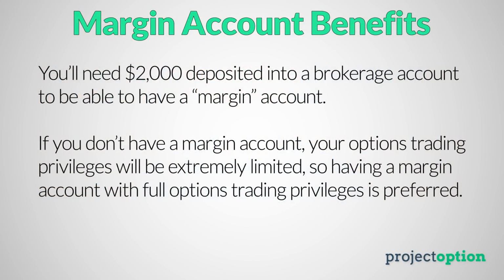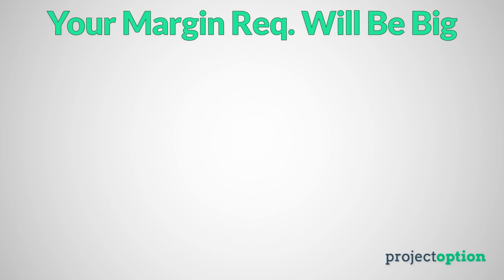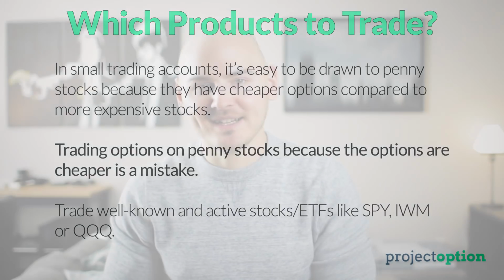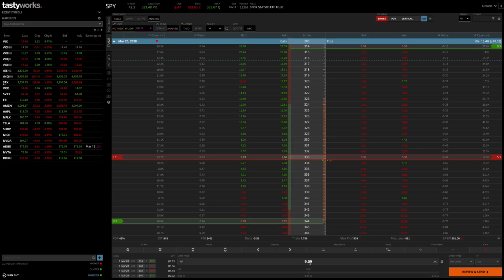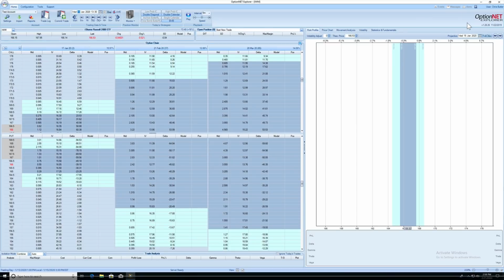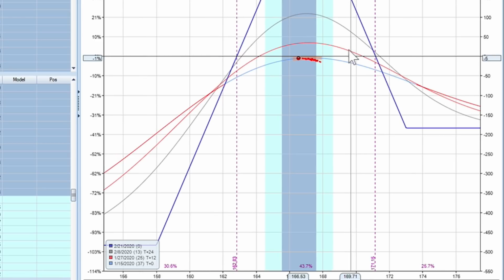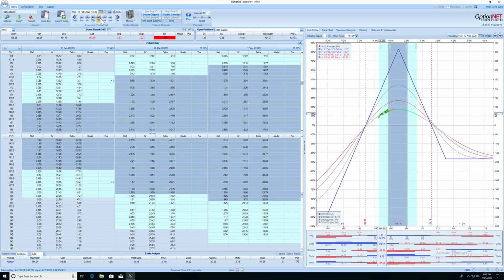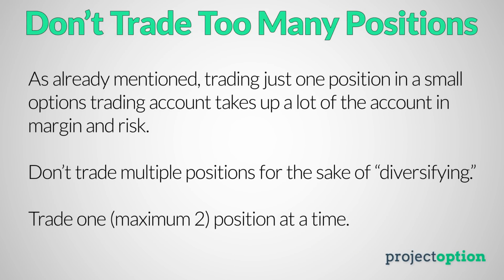Small Account Options Trading (Tips, Strategy & Considerations)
Check out the resources above to learn more. The free calculators on the site will allow you to visualize P/L for the most popular options strategies and your choice of inputs. It's a great way to learn.

Trading options in a small account is difficult because of the low amount of capital available.

In smaller trading accounts, there are additional difficulties relative to larger accounts.

In this video, I discuss many things related to trading options in small accounts, such as:

1) The difficulties of trading options with limited capital, including risk, number of positions, and trade management.
2) An options strategy that is great for small accounts and can be adjusted easily to decrease the risk/margin requirement.
3) Things to never do when trading options in a small account.
4) Historical simulation and performance of short Iron Butterfly trade in IWM.

If you have questions related to this video, please leave them in the comments section below!

=== LINKS / RESOURCES ===

If you need a BROKERAGE account and you'd like to trade with tastyworks, get one projectoption course for free when you open and fund your first tastyworks brokerage account with $2,000 or more

=== RECOMMENDED VIDEOS ===

Options Trading For Beginners (PLAYLIST) tastytrade, Inc. (“tastytrade”) has entered into a Marketing Agreement with Project Finance(Marketing Agent”) whereby tastytrade pays compensation to Marketing Agent to recommend tastytrade’ brokerage services. Neither tastytrade nor any of its affiliated companies is responsible for the privacy practices of Marketing Agent or this website. tastytrade does not warrant the accuracy or content of the products or services offered by Marketing Agent or this website.